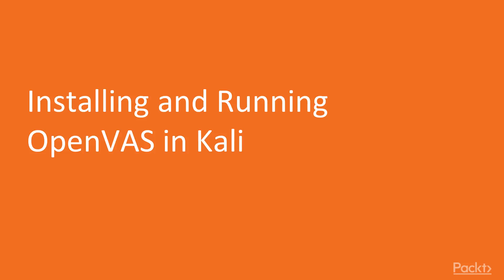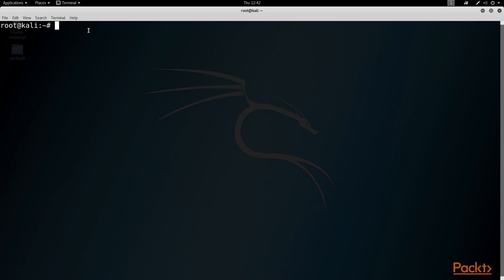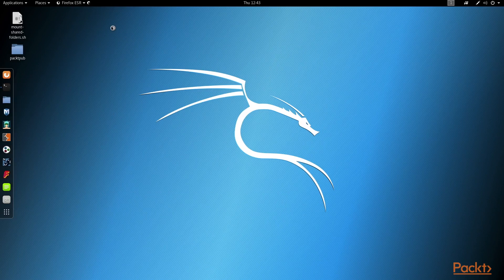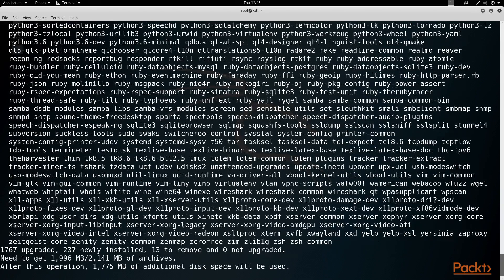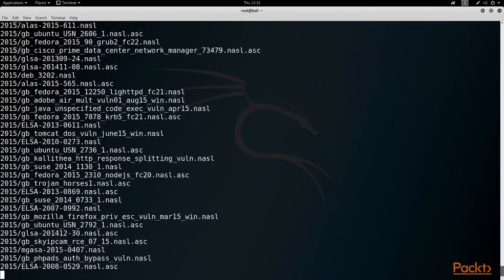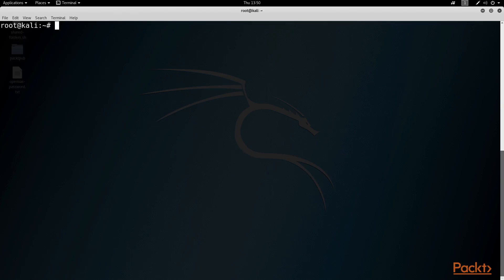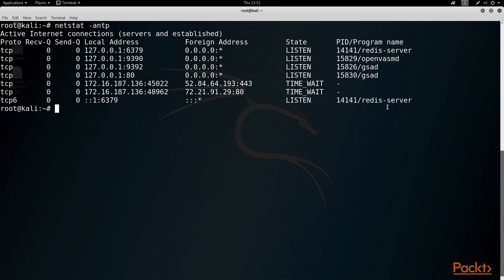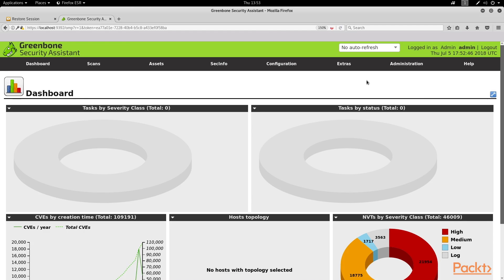Mastering Kali Linux Network Scanning : Installing and Running OpenVAS in Kali | packtpub.com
This video tutorial has been taken from Mastering Kali Linux Network Scanning. You can learn more and buy the full video course